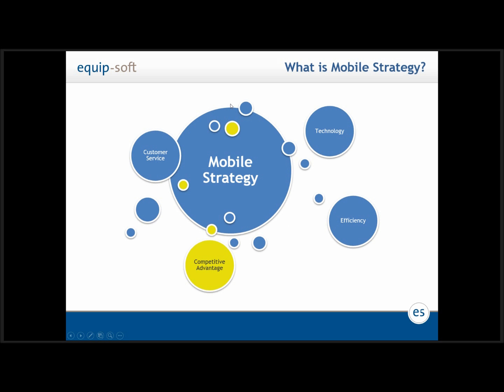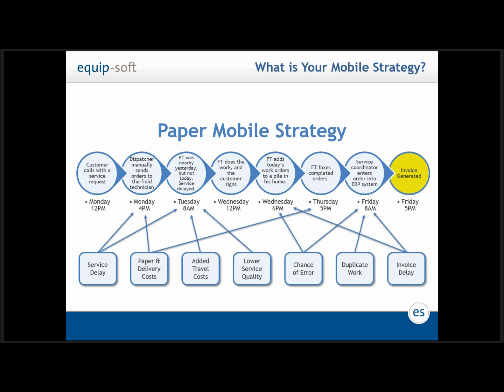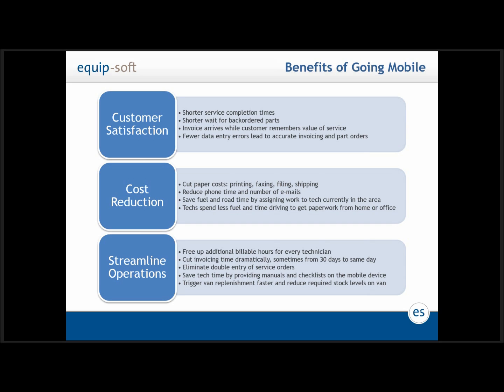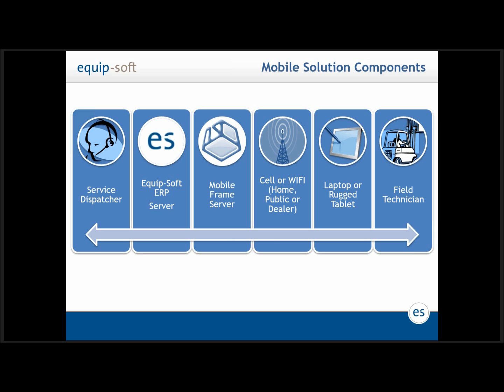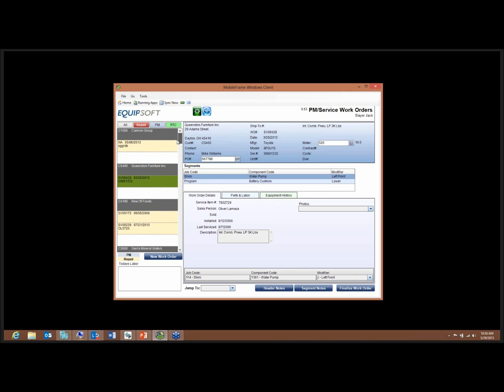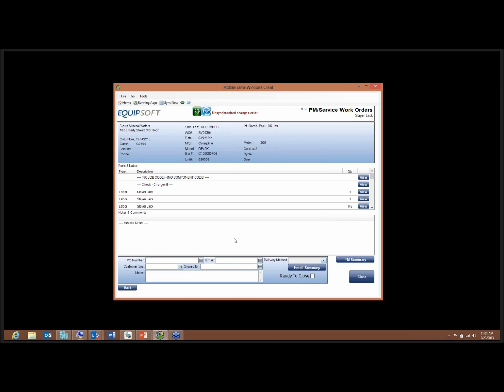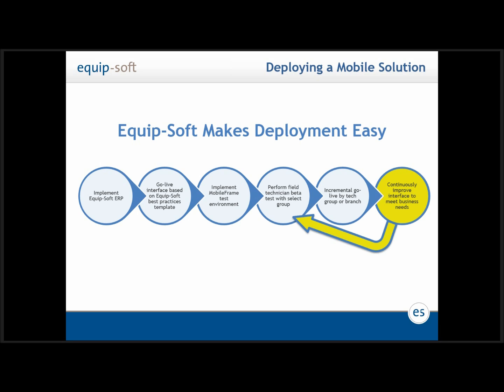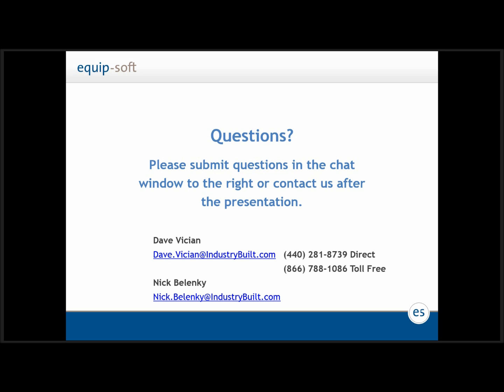EquipSoft Webcast: Mobile Strategy for Dealers